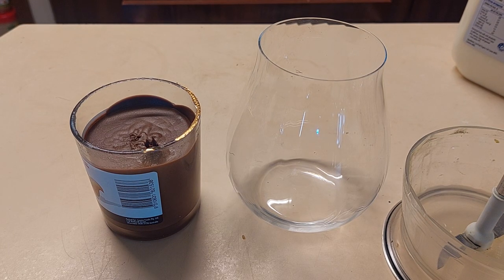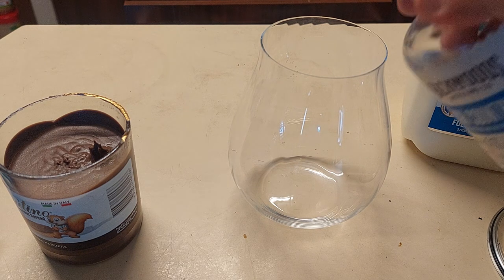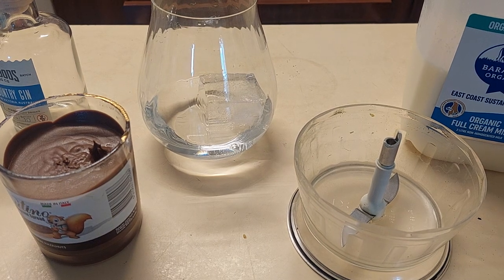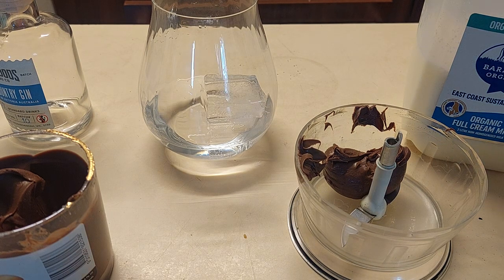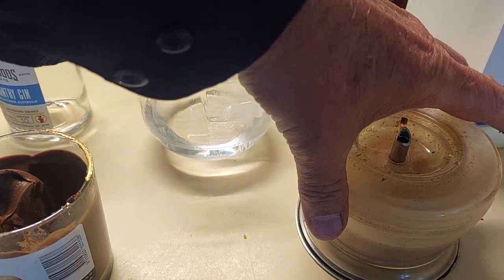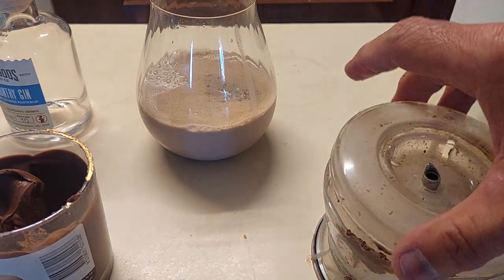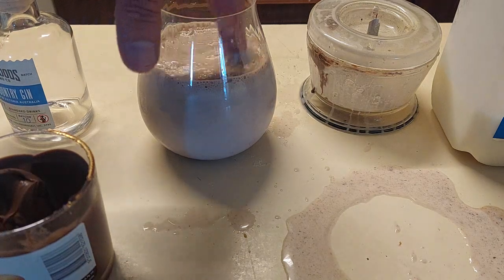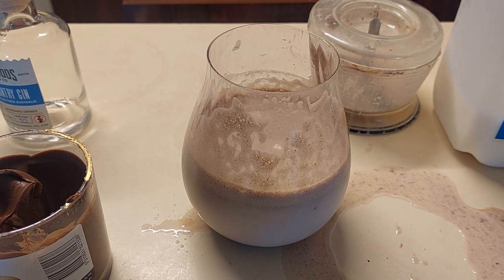How to make the most INSANELY lethal Martini of the year. And blow your tastebuds away.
Be VERY careful with this Martini. It looks like the kid friendly chocolate milk, but has a decidedly adult kick. Can be made in a vegan form using soy milk.